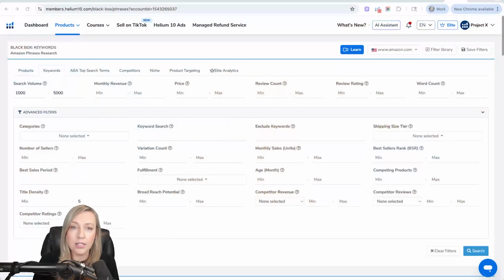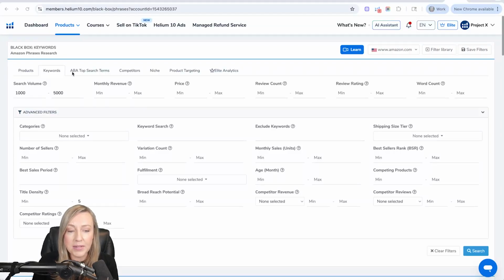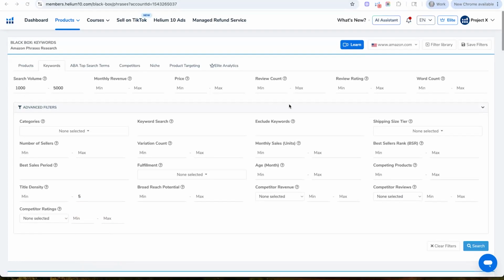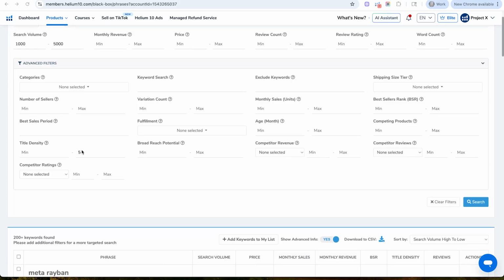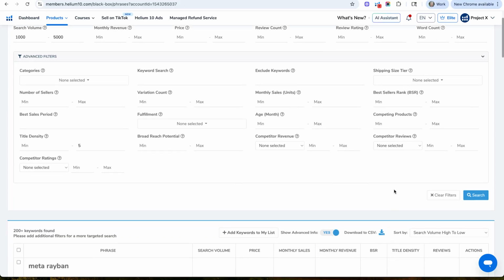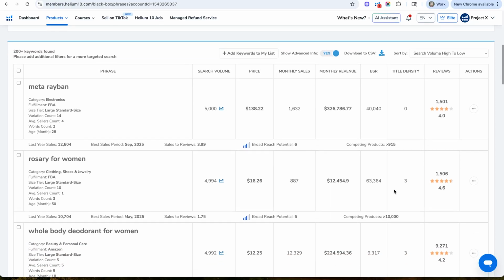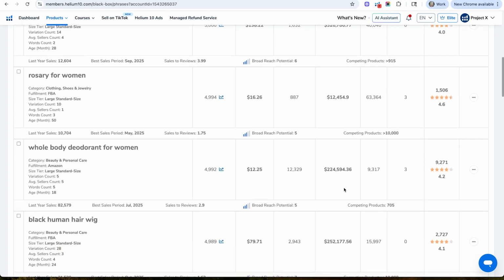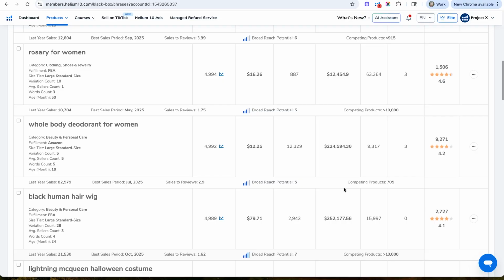Helium 10's Title Density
Discover how Title Density can help you quickly gauge how competitive an Amazon keyword really is. In this video, we break down what title density means, why it matters for ranking on page one, and how to use it as a smart indicator of keyword difficulty—without treating it as a simple yes-or-no decision.

You’ll also see a real example inside Helium 10 Black Box, Magnet, and Cerebro, where we uncover low-competition, high-opportunity keywords using title density filters. Learn how to spot hidden gem keywords, understand saturated markets like collagen peptides, and find product ideas that can rank faster with less ad spend. Perfect for Amazon sellers looking to optimize product research and keyword strategy.